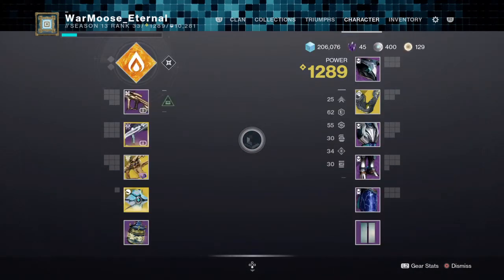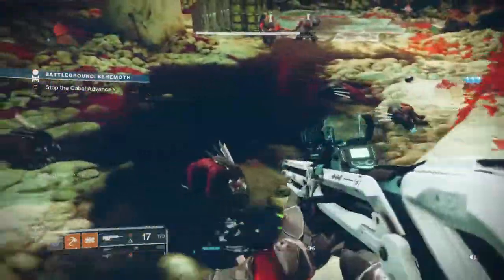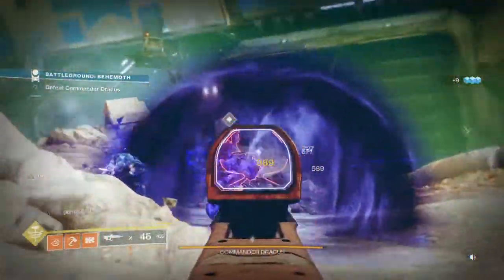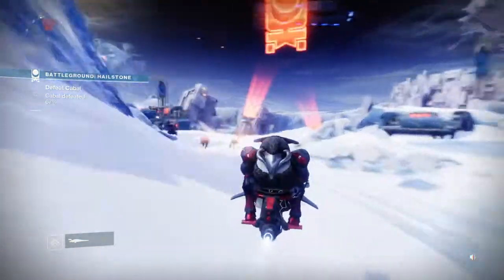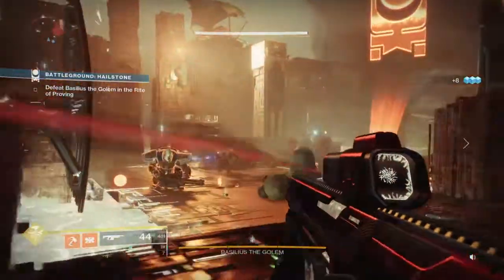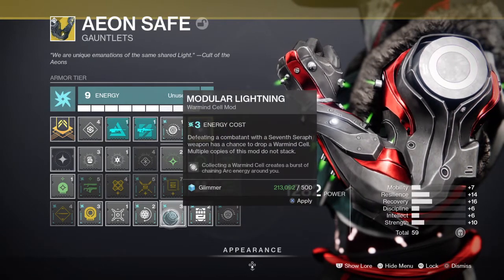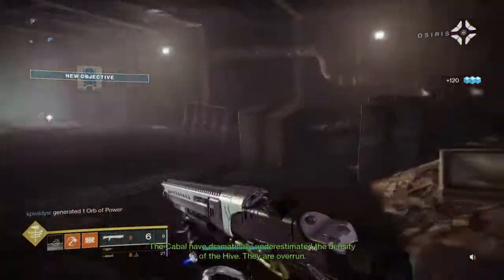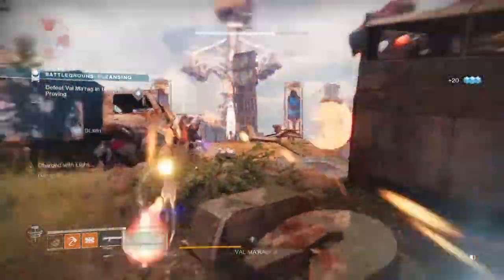Destiny 2 BATTLEGROUNDS rundown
Cabal ritual? Heres how to crash their party.
Please note always have champion mods for champions.